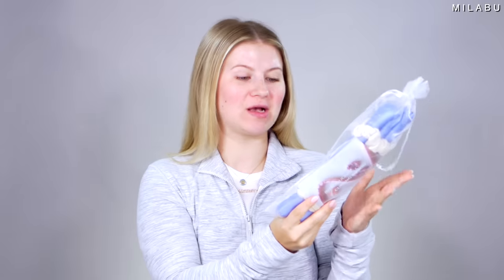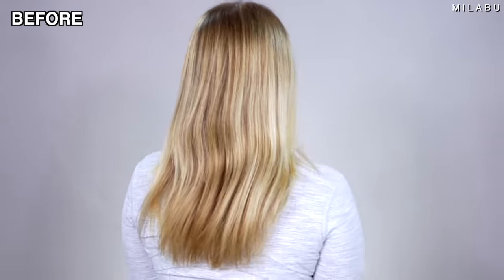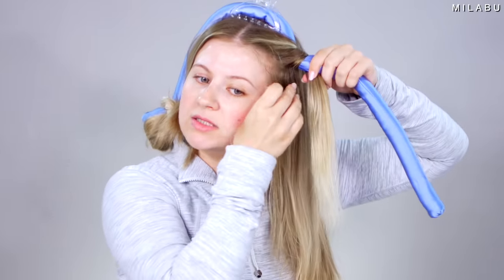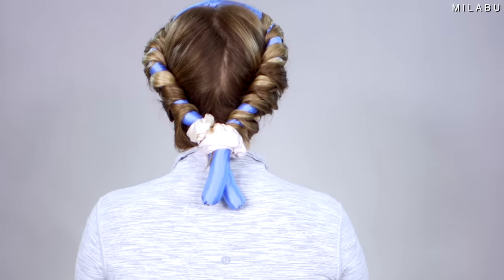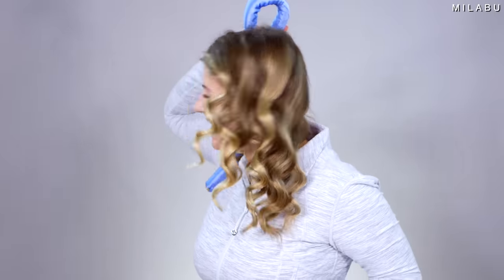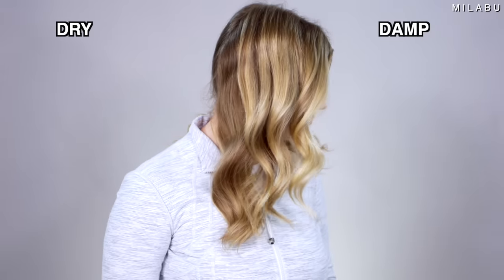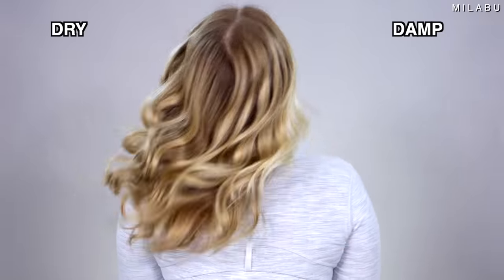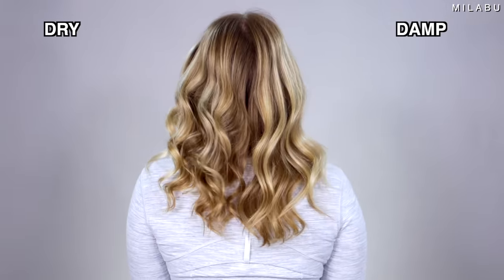VIRAL TikTok HEATLESS Hair Curler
I finally got my hands on this viral TikTok heatless hair curler because it's always sold out. I decided to test this method on damp and dry hair to see which side of my head will look better. The process to wrap the hair around was so easy and the rope was extremely comfortable on my head throughout the day. The results were exciting. If you've tried this heatless hair curling method, what was your result?

Love, Milabu